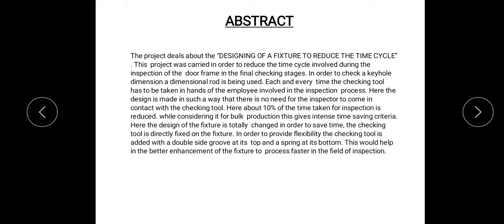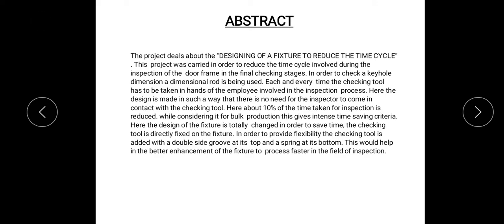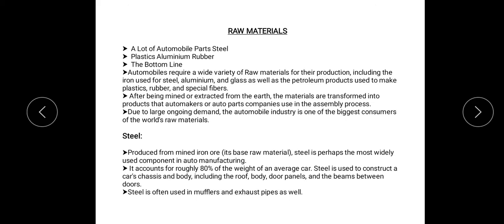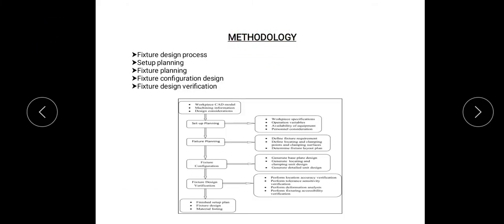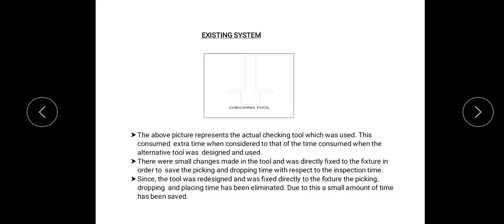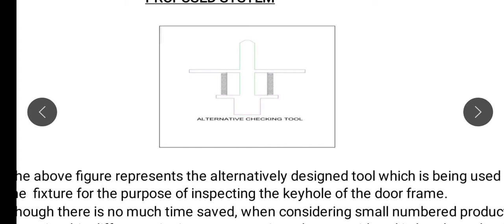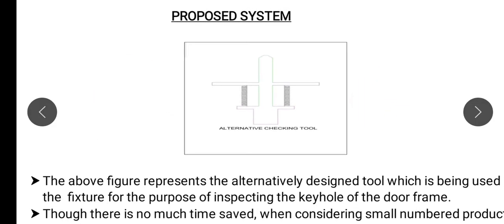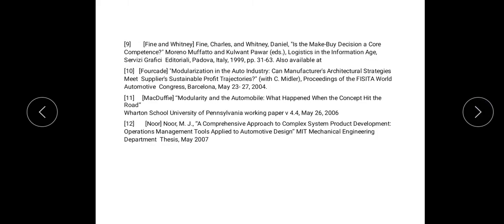Mechanical final year project-design of fixture to reduce time cycle.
Final year main project.